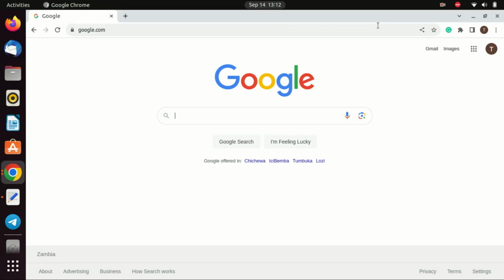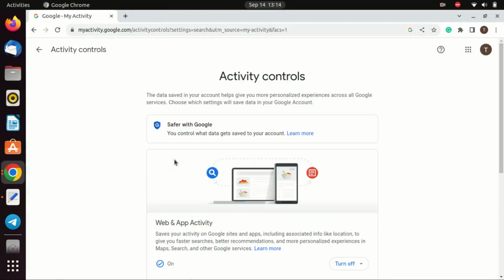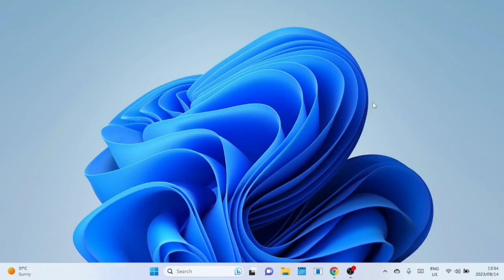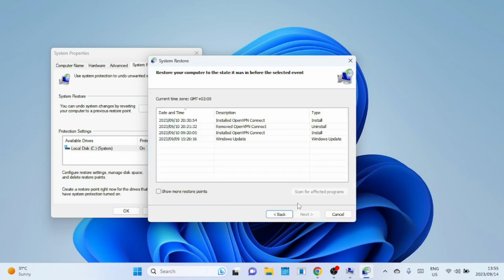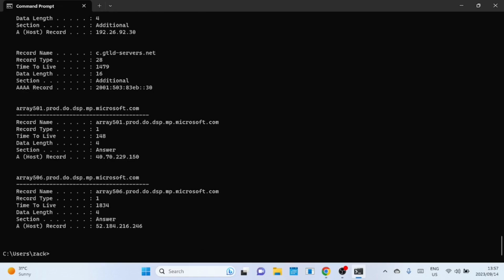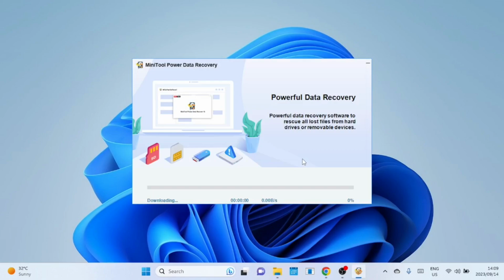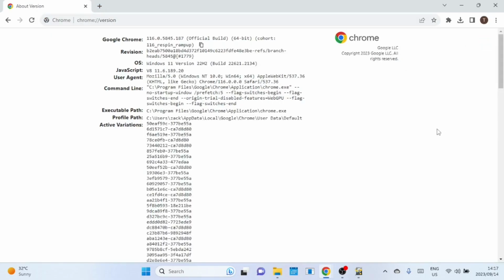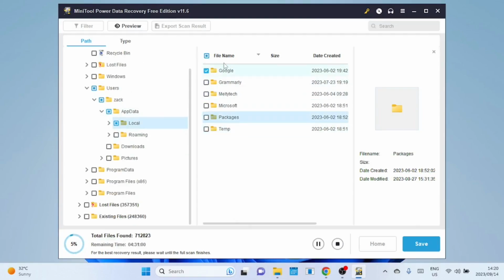How To Recover Deleted History On Google Chrome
In this video, we're diving deep into a problem most of us have faced at some point: accidentally deleting your Google Chrome history and needing to get it back. I’ll be showing you ways to recover it.